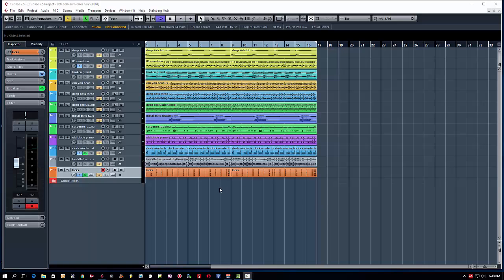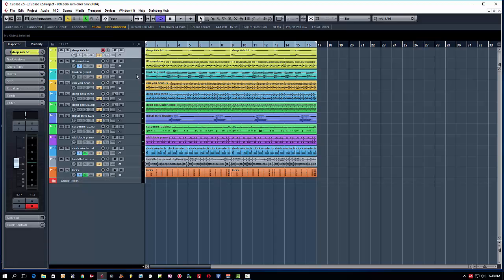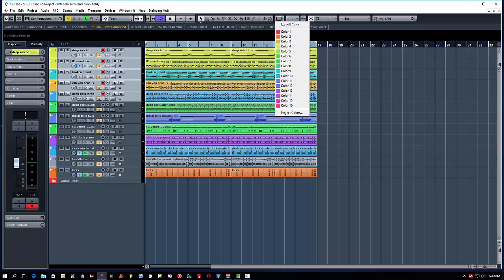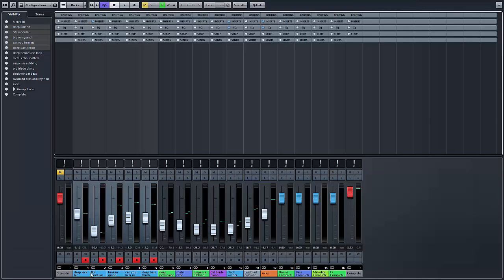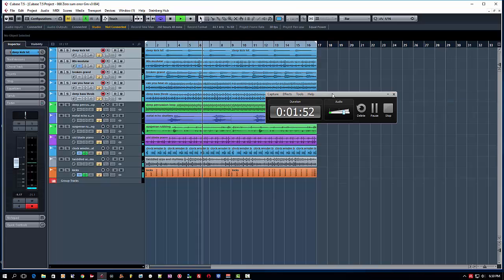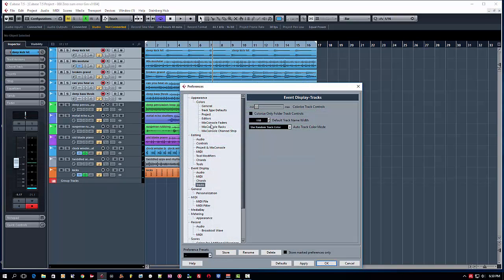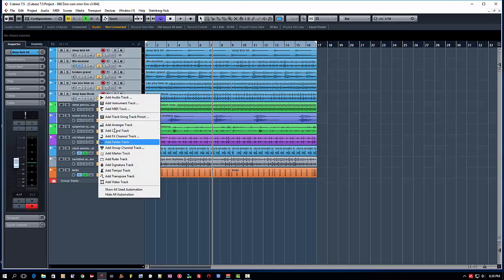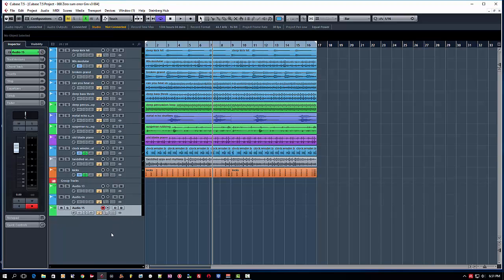Track Colors Cubase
Short tutorial on how to use track colors in Cubase